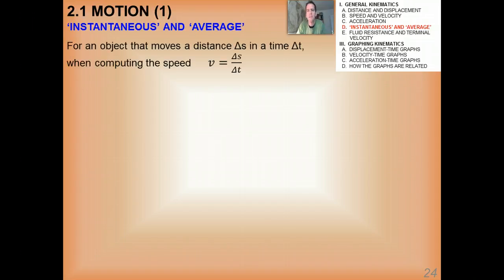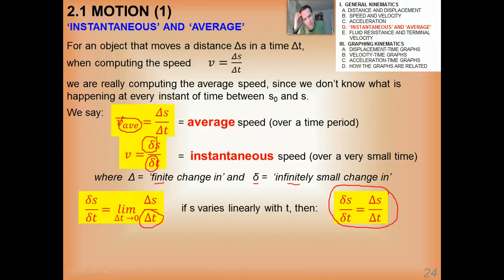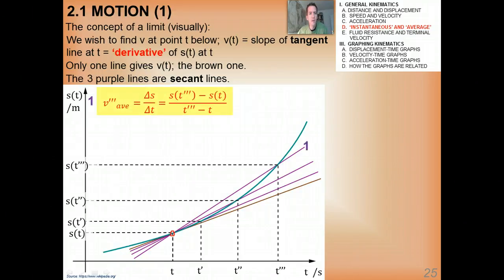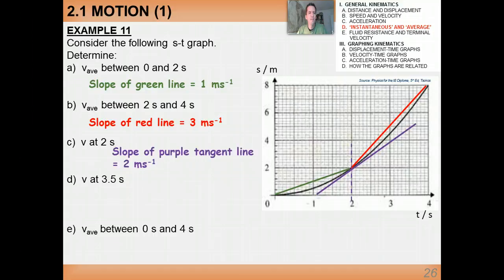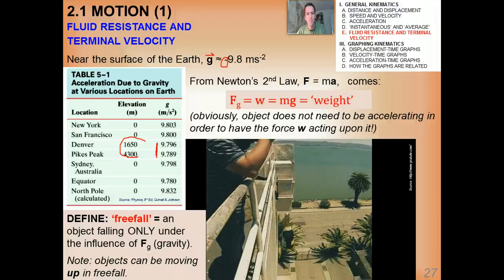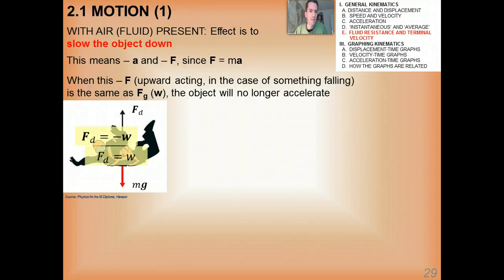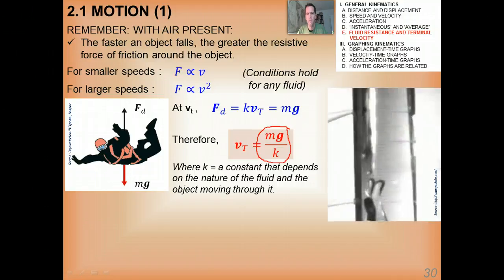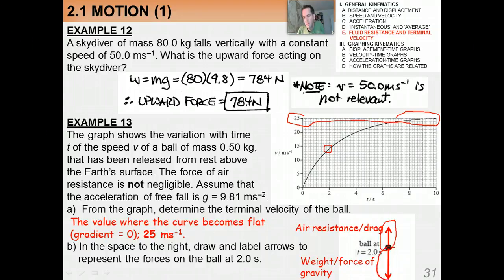2.1.4 Instantaneous and Average, Fluid Resistance, Terminal Velocity (24-31)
IB Physics lecture on distinguishing 'instantaneous' from 'average' (including a very basic introduction to limits and differential Calculus), terminal velocity, and the concept of resistive forces on an object as it moves through a fluid.